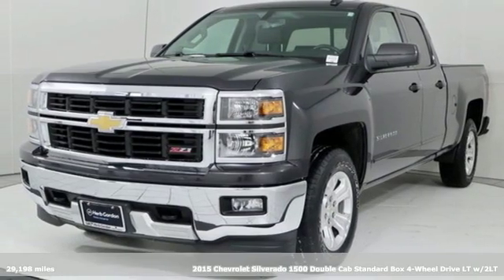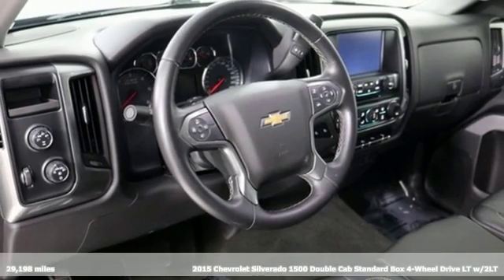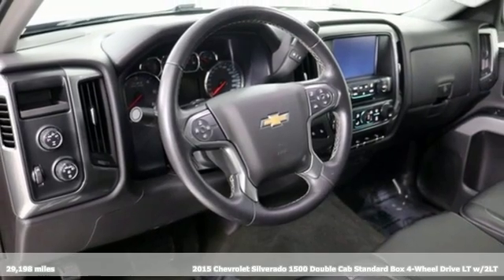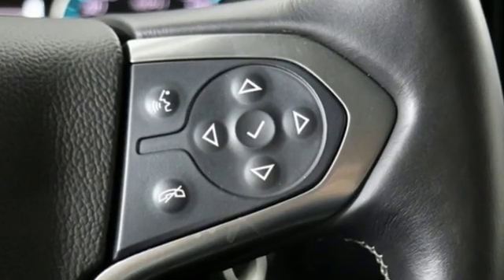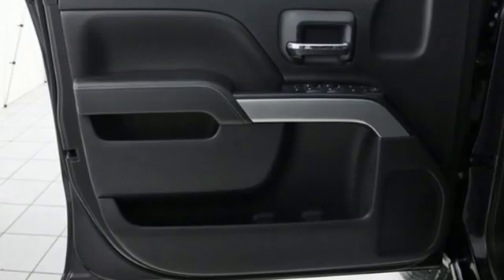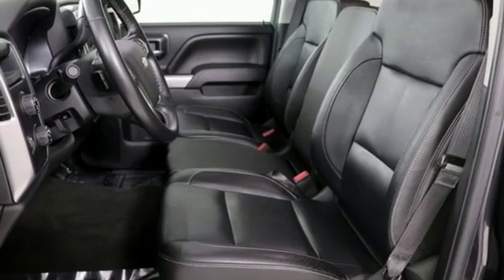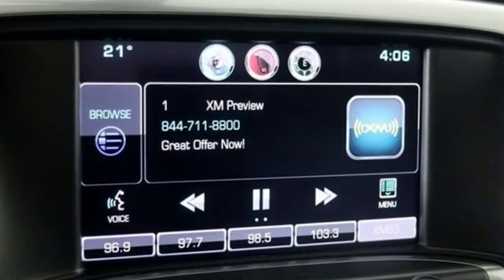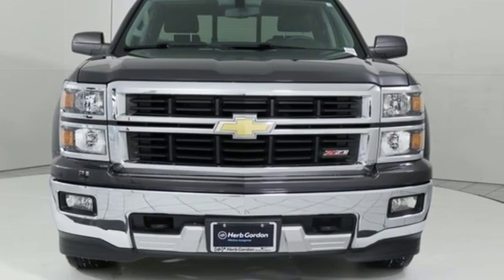Used 2015 Chevrolet Silverado 1500 Silver Spring MD Washington DC, MD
Year: 2015
Make: Chevrolet
Model: Silverado 1500
Trim: LT
Engine: EcoTec3 5.3L V8
Transmission: 6-Speed Automatic Electronic with Overdrive
Color: Gray
Interior: Jet Black
Mileage: 29198
Stock #: GP0547
VIN: 1GCVKREC7FZ442303
JUST ARRIVED. PENDING INSPECTION. 2015 Chevrolet Silverado 1500 Slate Gray Metallic 4WD LT EcoTec3 5.3L V8 Odometer is 7472 miles below market average! CARFAX One-Owner. Clean CARFAX. Certification Program Details: Mile One Certified, this vehicle comes with a 12 month or 12,000 mile powertrain warranty. Buy with Confidence.br6-Speed Automatic Electronic with Overdrive, 4WD, Jet Black w/Leather Appointed Seat Trim, 110-Volt AC Power Outlet, 150 Amp Alternator, 4.2" Diagonal Color Display Driver Info Center, 6 Speaker Audio System, BluetoothA® For Phone, Body Color Bodyside Moldings, Body Color Door Handles, Body-Color Mirror Caps, Body-Color Power Adjustable Heated Outside Mirrors, Chrome Grille w/Chrome Surround, Color-Keyed Carpeting w/Rubberized Vinyl Floor Mats, Deep-Tinted Glass, Driver & Front Passenger Illuminated Vanity Mirrors, Dual-Zone Automatic Climate Control, Electric Rear-Window Defogger, EZ Lift & Lower Tailgate, Front Chrome Bumper, Leather Wrapped Steering Wheel w/Cruise Controls, LT Convenience Package, Manual Tilt Wheel Steering Column, OnStar 6 Months Directions & Connections Plan, OnStar w/4G LTE, Power Windows w/Driver Express Up, Preferred Equipment Group 1LT, Radio: AM/FM 8" Diagonal Color Touch Screen, Rear 60/40 Folding Bench Seat (Folds Up), Rear Chrome Bumper, Rear Vision Camera w/Dynamic Guide Lines, Rear Wheelhouse Liners, Remote Keyless Entry, Remote Vehicle Starter System, Single Slot CD/MP3 Player, SiriusXM Satellite Radio, Steering Wheel Audio Controls, Theft Deterrent System (Unauthorized Entry). Recent Arrival!br*Your additional costs are sales tax, tag and title fees for the state in which the vehicle will be registered, any dealer-installed options (if applicable) and a $299 dealer processing fee (not required by law). Prices are subject to change, and prior sales are excluded from these offers. While every reasonable effort is made to ensure the accuracy of this information, we are not responsible for any errors or omissions contained on these pages. Please verify any information in question with the dealer.

Address:
3121 Automobile Boulevard